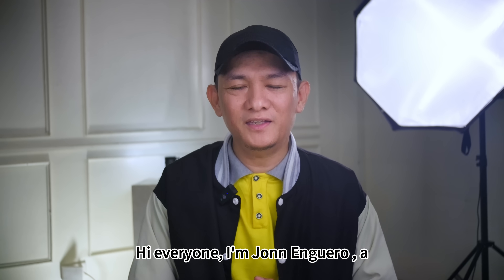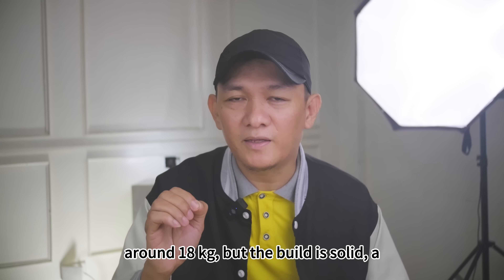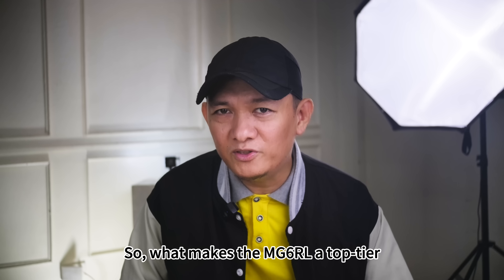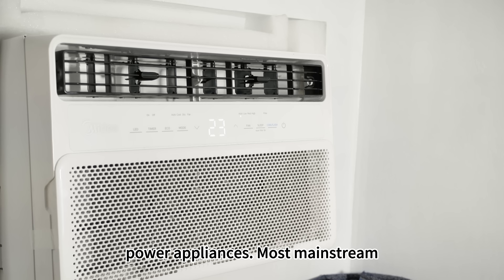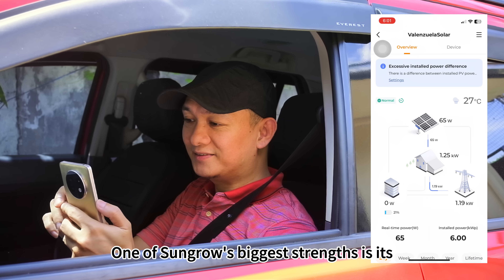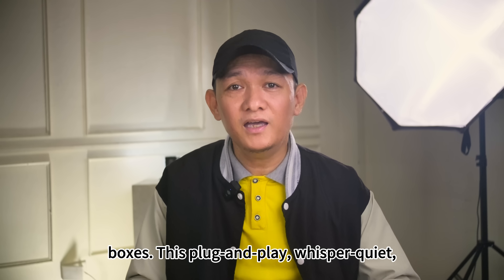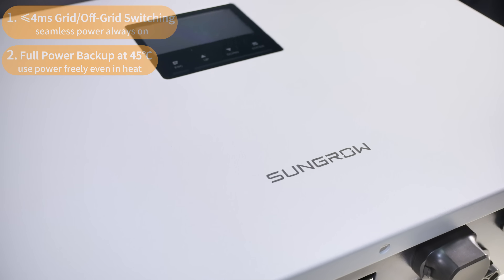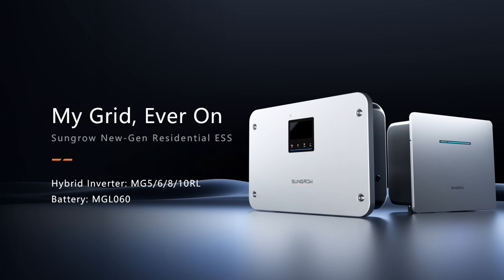FREE HOME ELECTRICITY! HOW? | Sungrow MG6RL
Sungrow MG6RL Key Features:

≤4ms Grid/Off-Grid Switching, seamless power always on
Full Power Backup at 45℃, use power freely even in heat

2x AC Overload, handle heavy loads spikes with ease
iSolarCloud, iHomeManager, Smart Socket Control

DC Type II /AC Type II, full protection against thunderstorm
IP65 & C5, Water, Dust, Corrosion Protection

Integrated Multifunction Interface, support genset and more

MASAYA DITO!!!
MARAMING SALAMAT!!